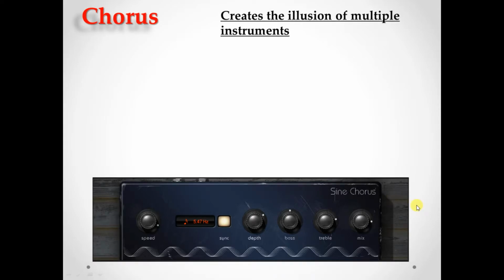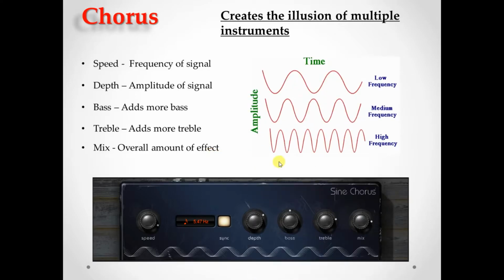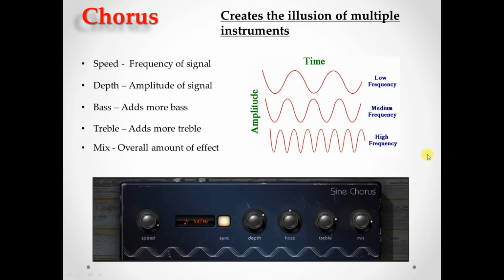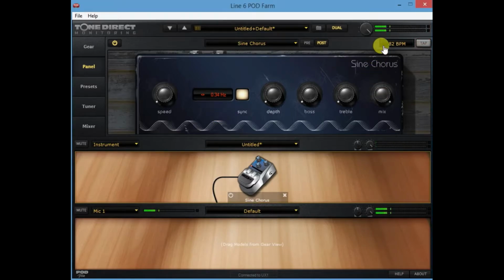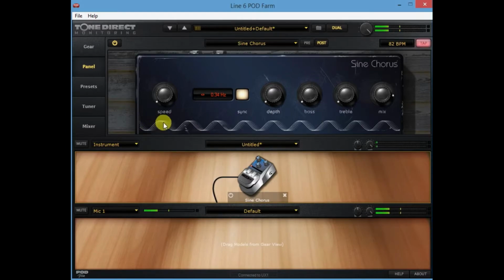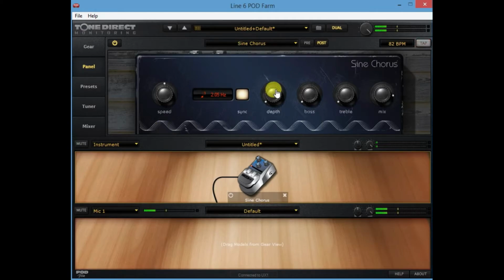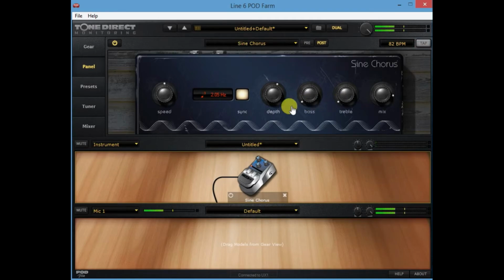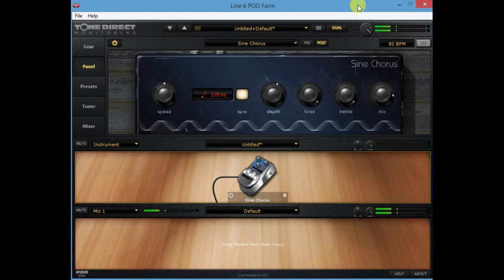5 Chorus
In this lesson we are look at the chorus pedal.